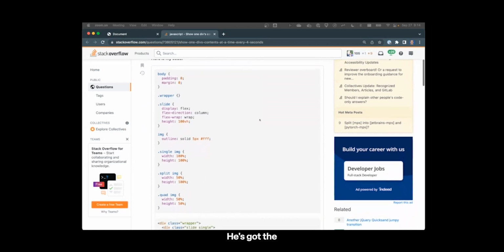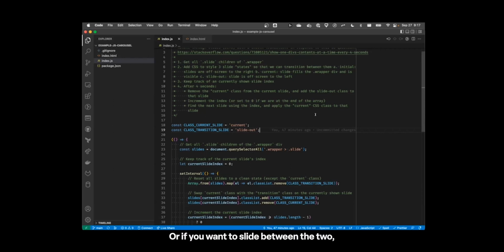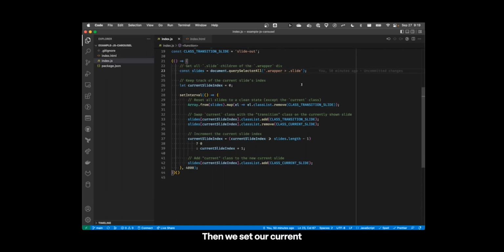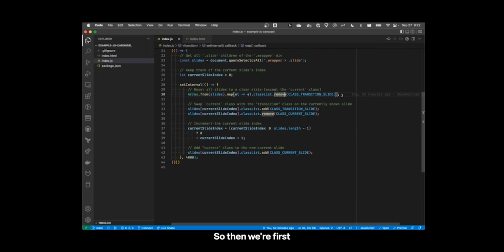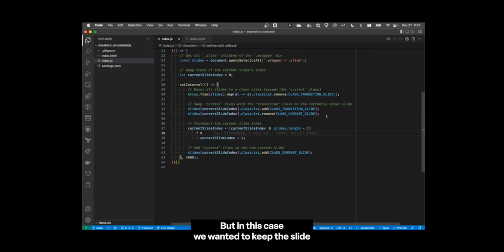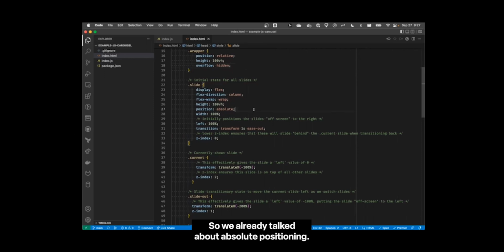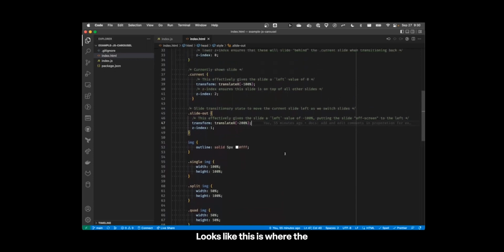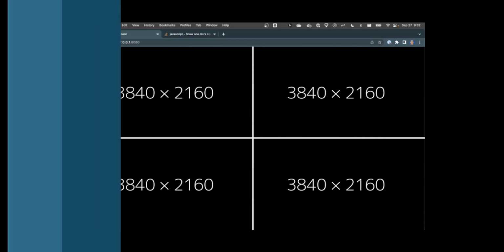Image Sliders: A Deep Dive Into JS Carousels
As part of our new Unstuck the Developer series, watch Jim and Paul discuss a solution to a StackOverflow question about how to make a image slideshow with smooth transitions.